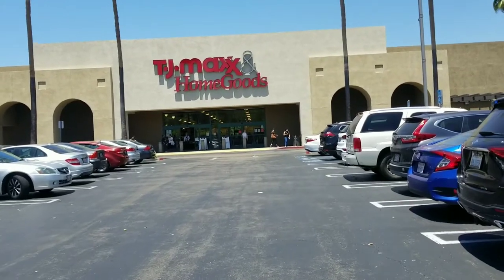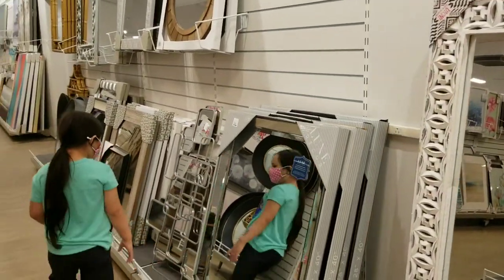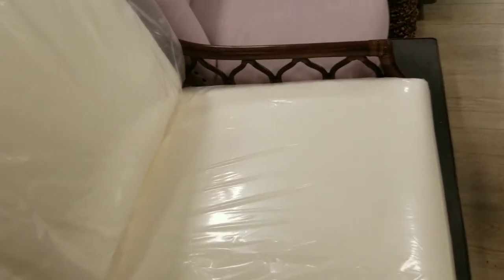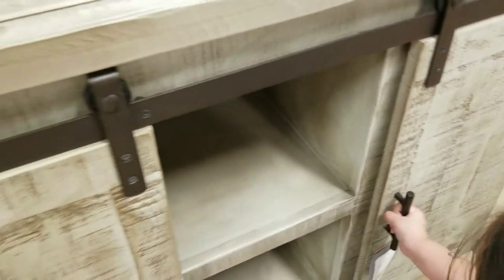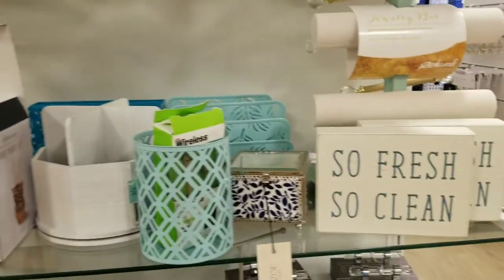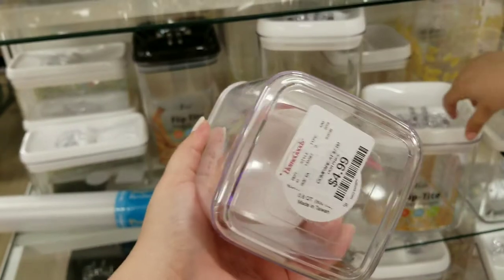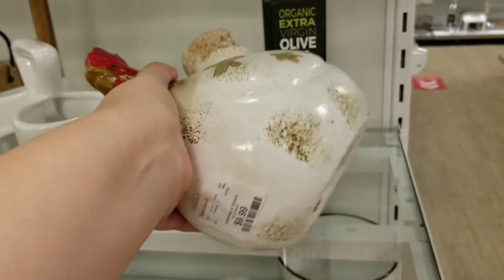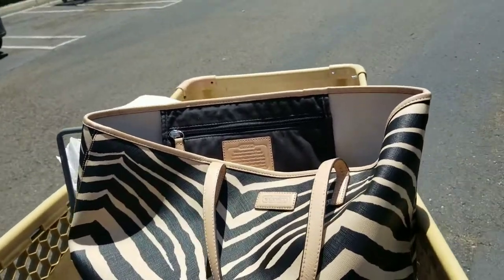Homegoods & TJ Maxx Shop With Me\\ Homegoods Haul July 2020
This store is a Homegoods & TJ Maxx combined. We were on the hunt for organization and fridge storage trays. Come with us on this Homegoods & TJ Maxx virtual walkthrough. This is a San Diego location near Westfield Mission Valley.